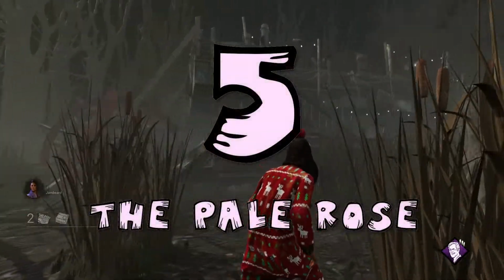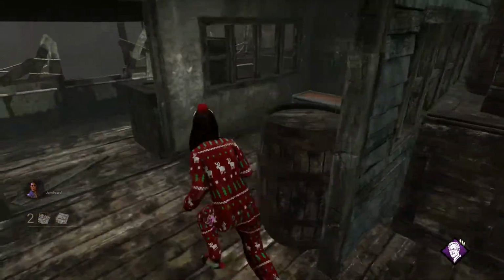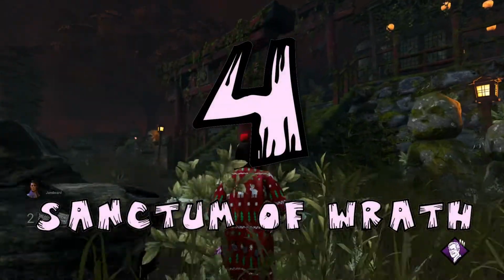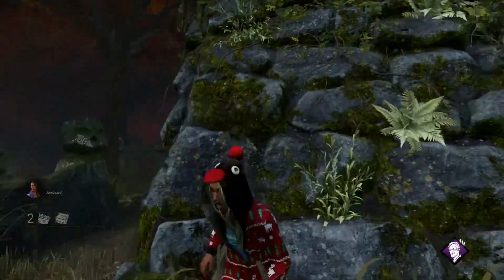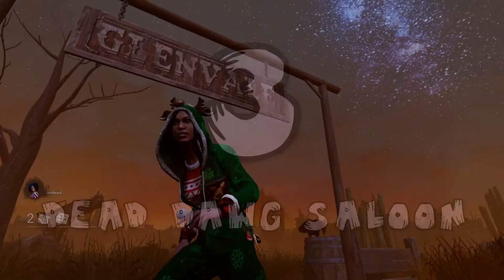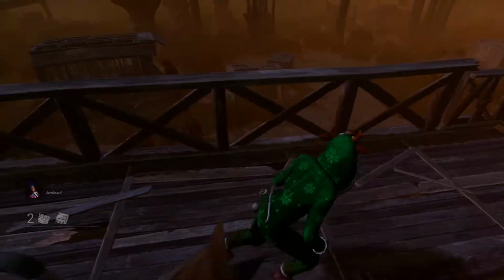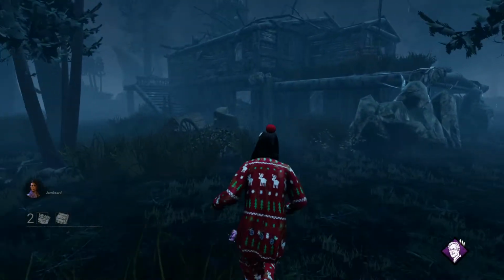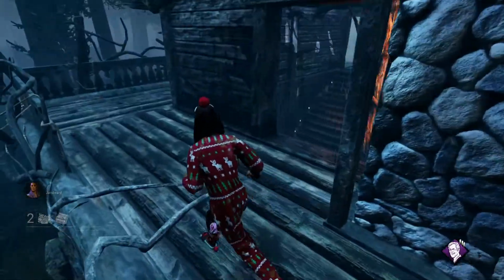Forbidden Vaults in Dead by Daylight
Did I miss any?